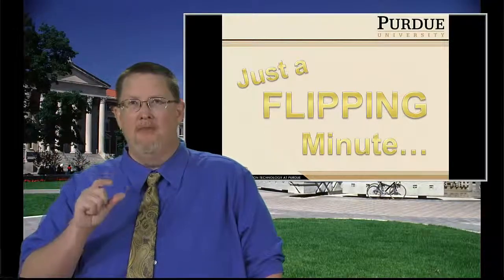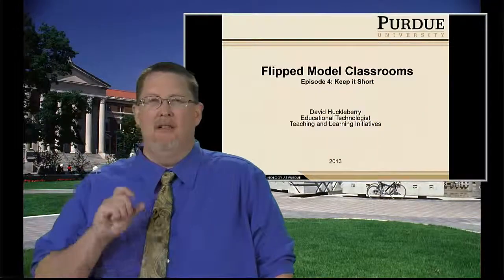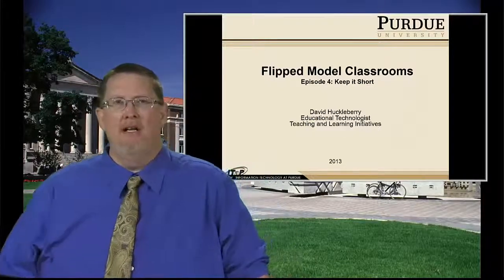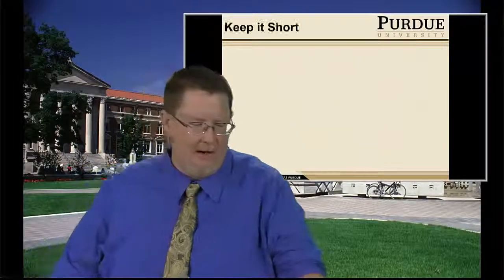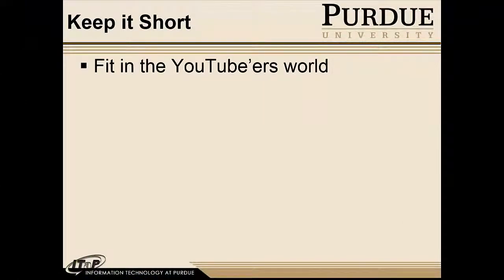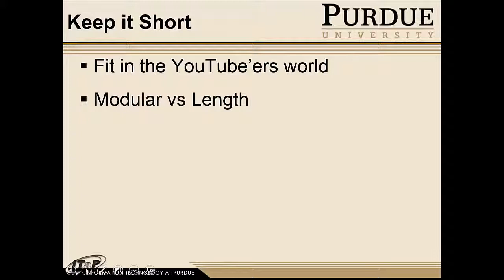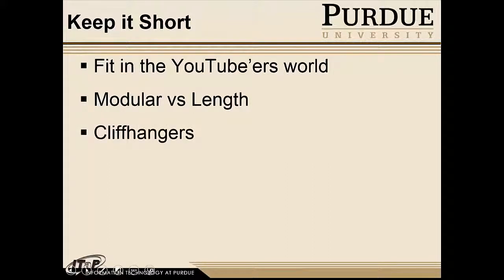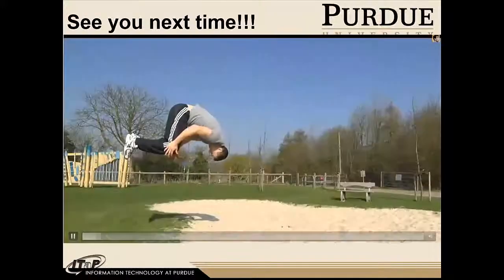Just a Flipping Minute Episode 4